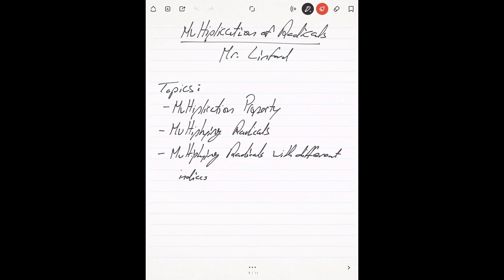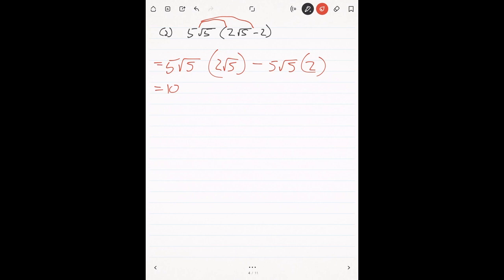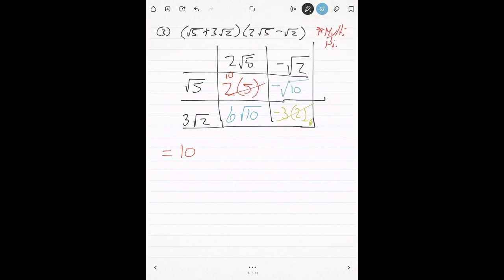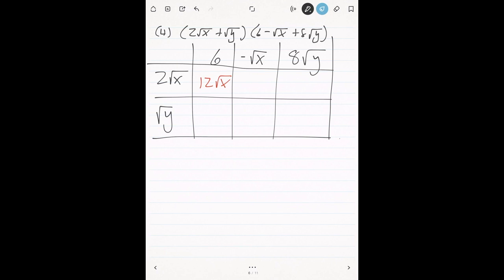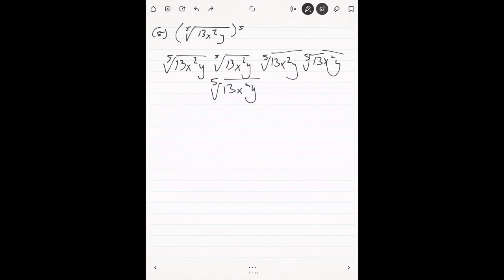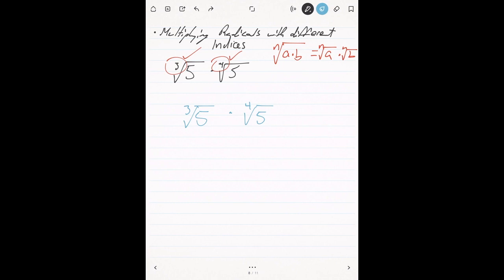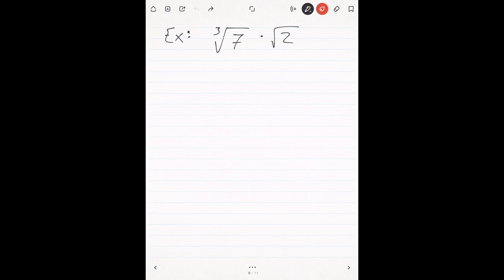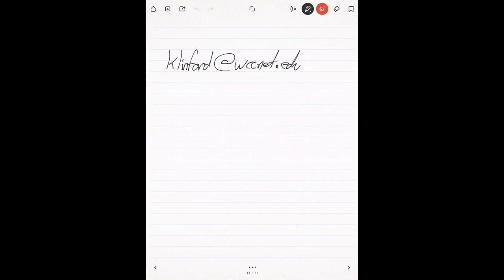Multiplication of Radicals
This video explores the process of multiplying radical expressions and includes multiplying radical expressions with different indices.